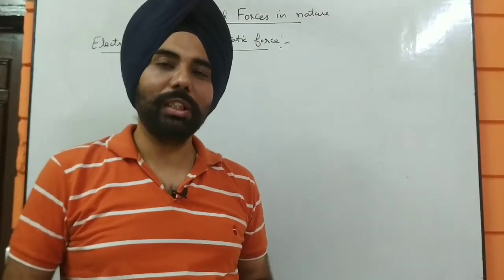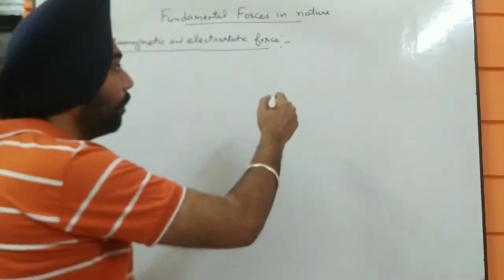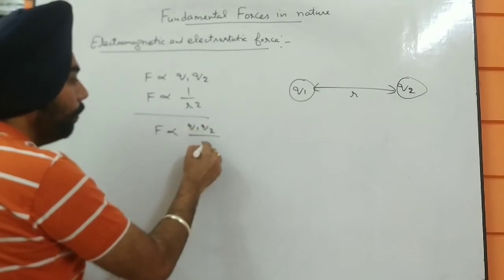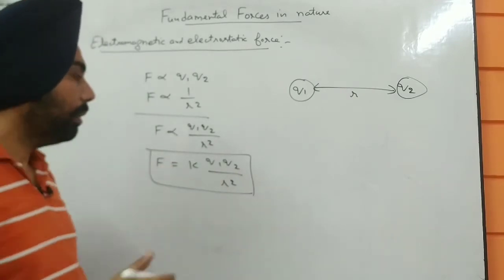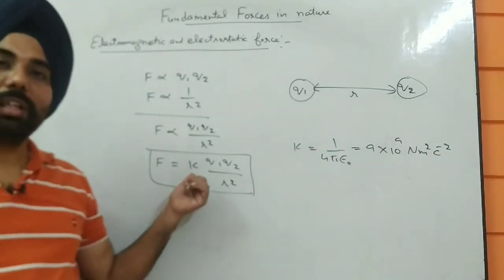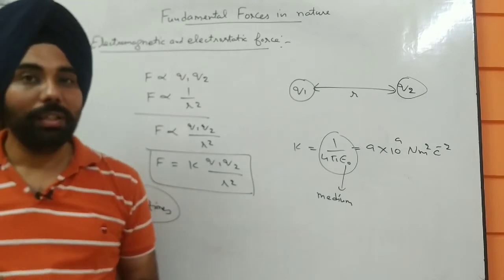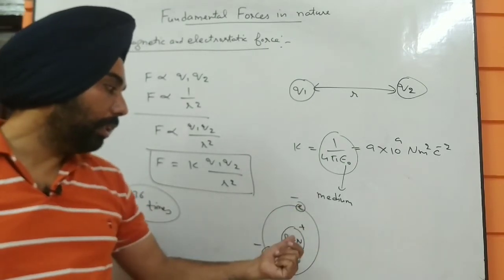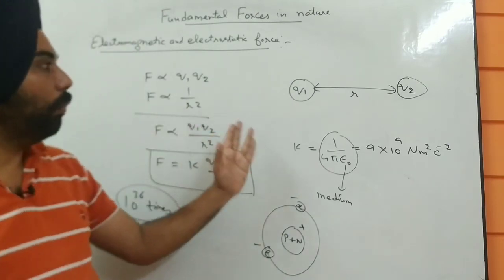Fundamental Electromagnetic force XI Physics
Mr. PS Bakshi
BSc. Electronics ,MSc. Physics,
B.Ed , PGDBM, MBA